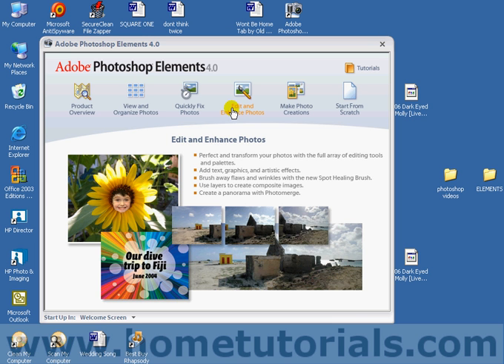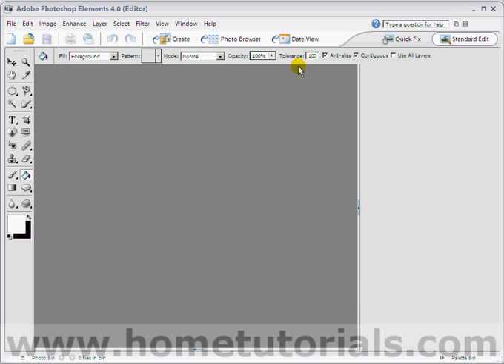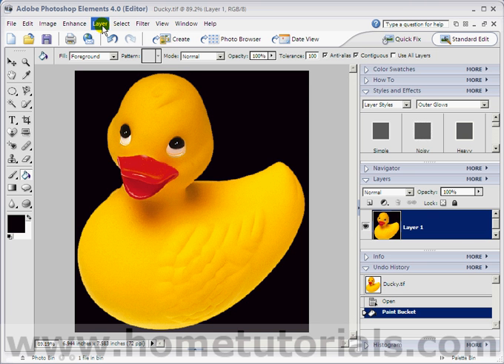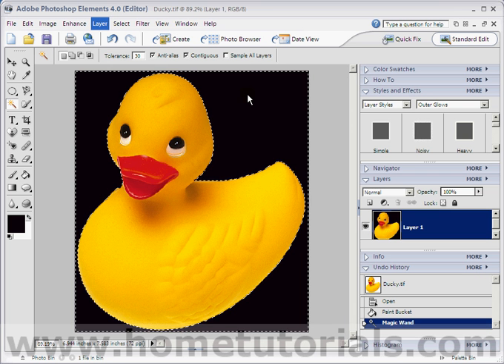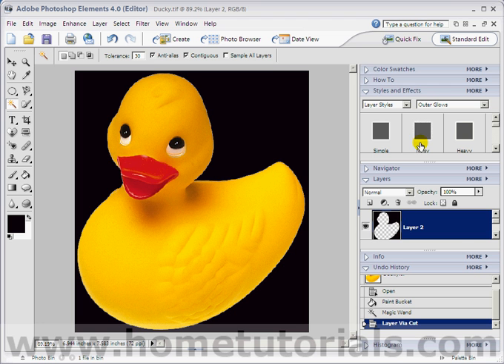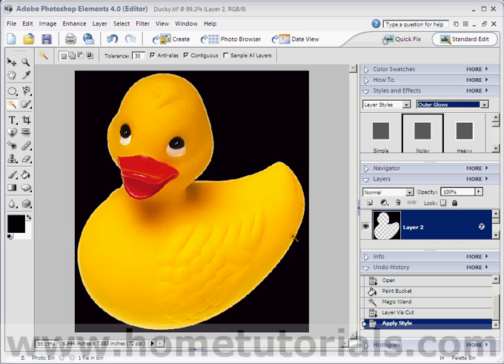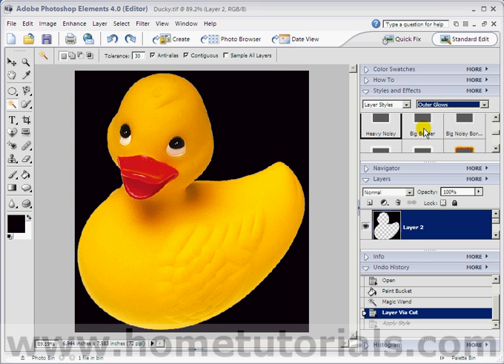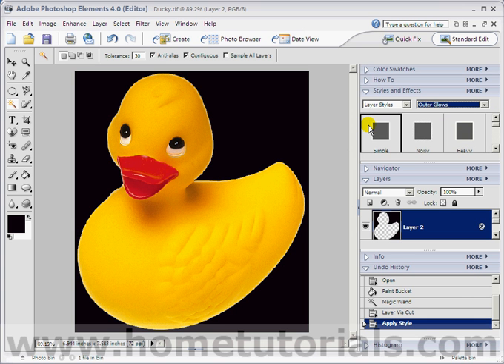54%20OUTER%20GLOW.avi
Photoshop Elements Tutorials